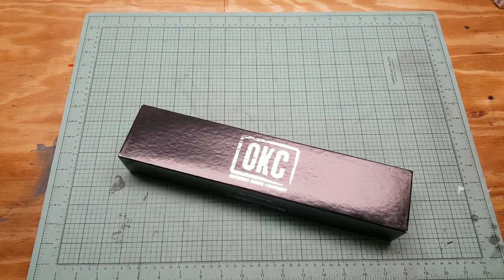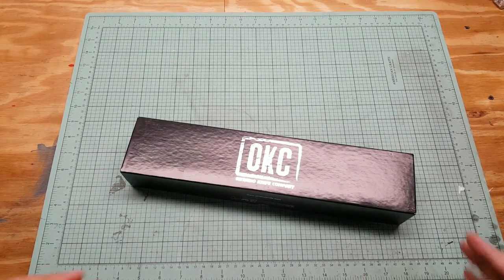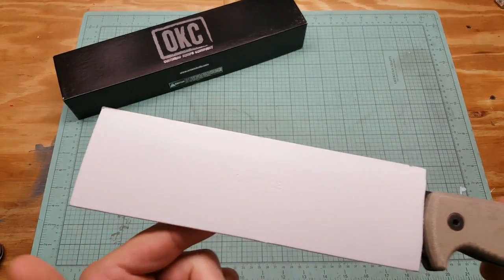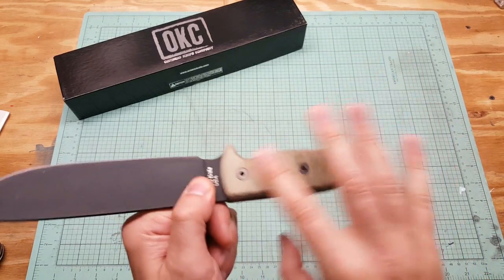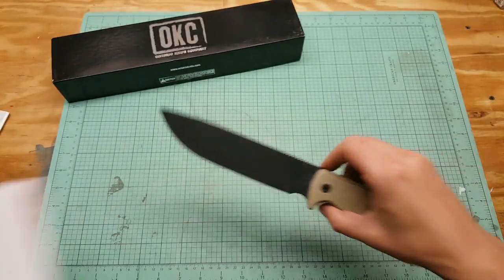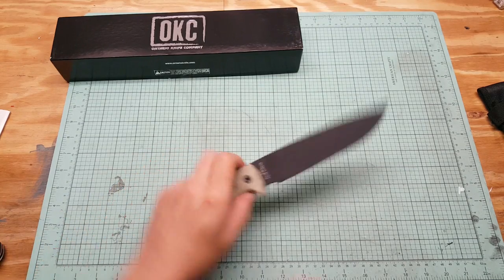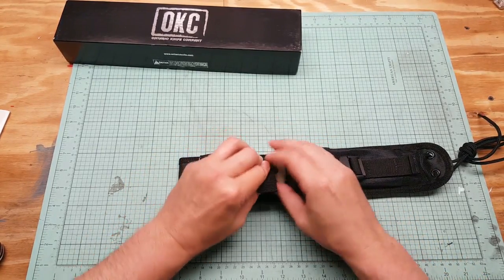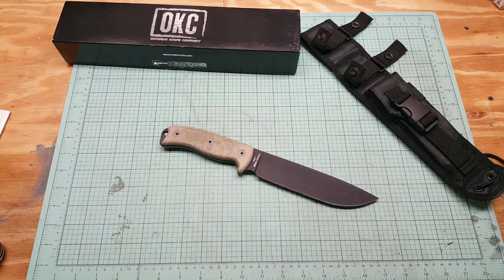Ontario Rat 7 Knife Review & unboxing:Large survival knife greatness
rat7 by ontario, a quick look and review at my new ontario rat7 large survival knife.